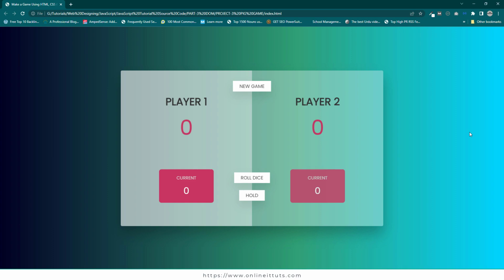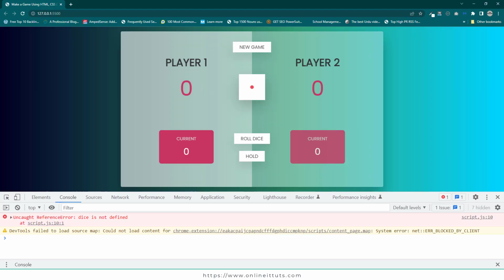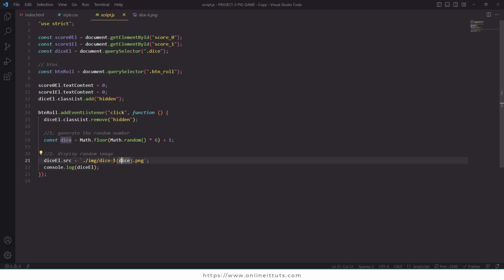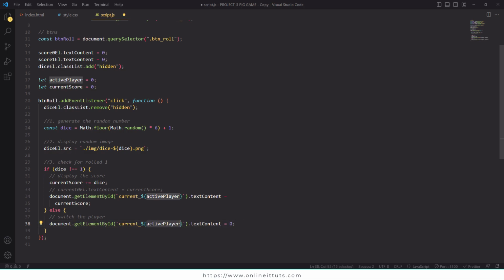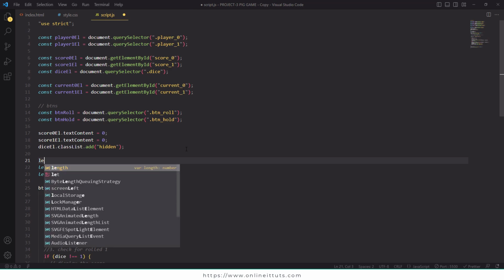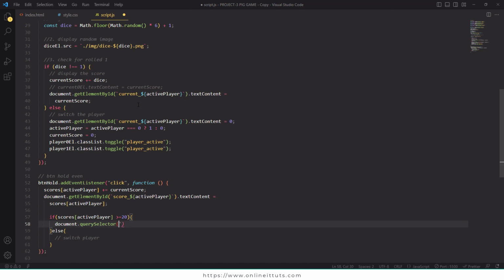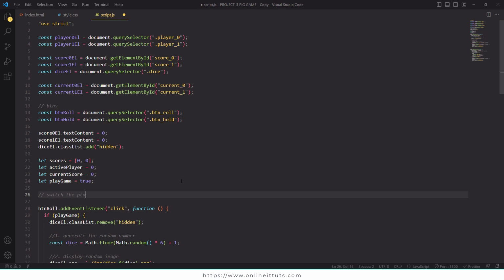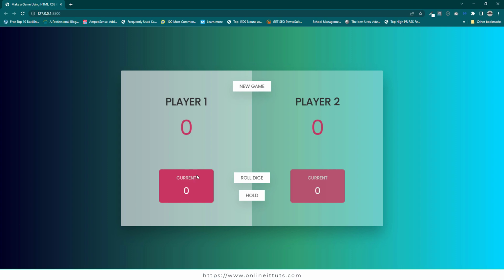How to Make Roll Dice Game in JavaScript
in this video we are going to learn How to Make Roll Dice Game in JavaScript.  If you want to improve you JS skills, you need to make a different type of projects.

Game is one of the most important part to improve you skills. So, I've made the complete tutorial for you, you can watch my complete video tutorial, then you will able to understand everything as you want.